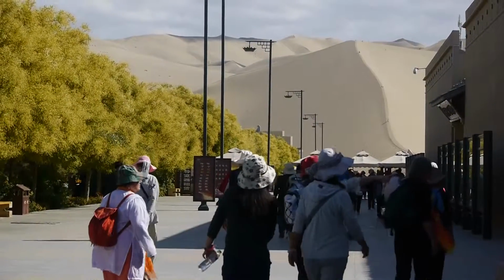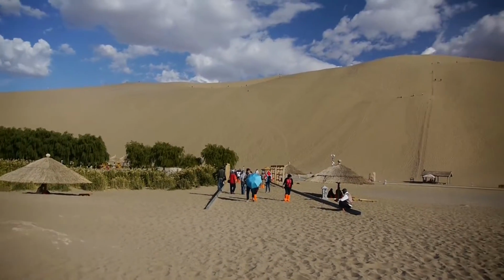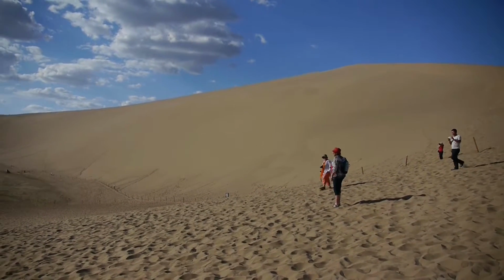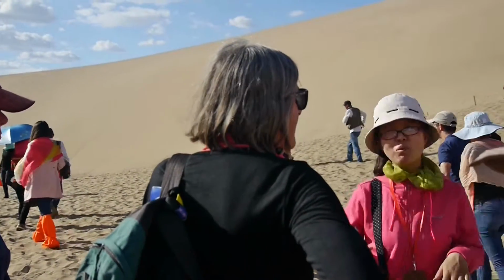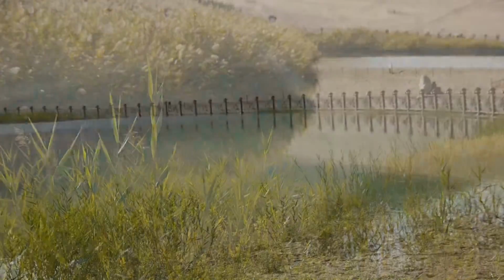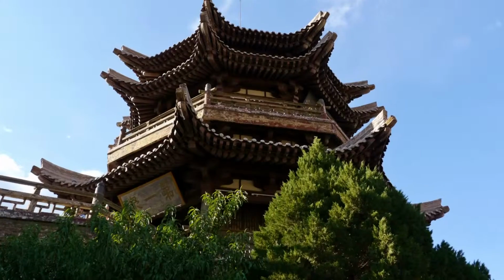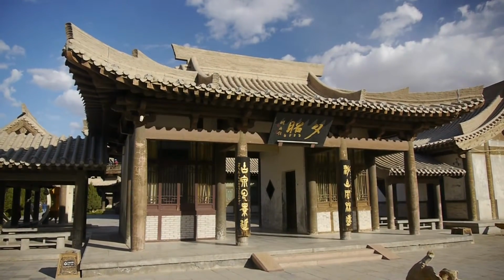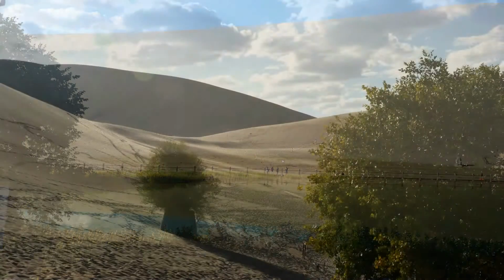CRESCENT MOON LAKE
Located in the Gobi Desert between  towering sand dunes, Crescent Moon Lake is near the city of Dunhuang in Western China.